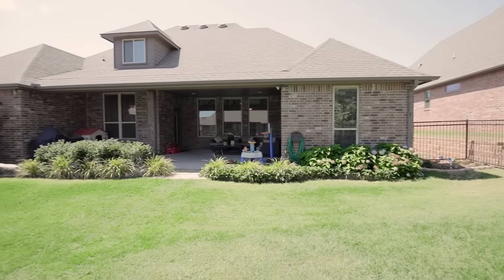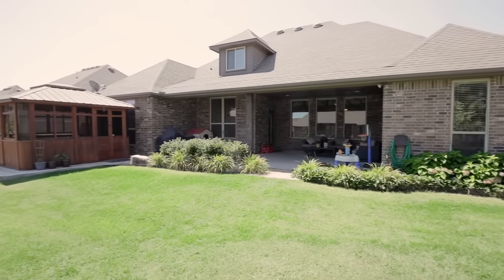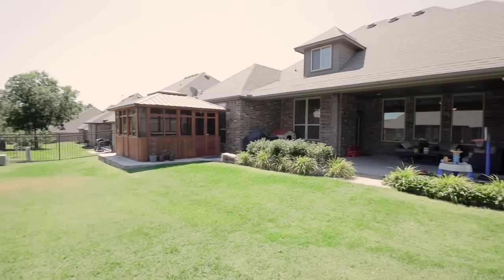Homes For Sale Stillwater OK - 3104 Wellington Ave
THE SEARCH HAS ENDED! This beautiful 4-bed, 3-bath home features a design that offers total comfort and style. Upon entering the home, you are greeted by the open-living concept with wood floors running throughout the common area. Just off the front entry, you will find a spacious work-from-home office or study with plenty of built-in storage and a walk-in closet. A spacious living area with a decorative corner stone fireplace connects with the kitchen featuring wood cabinetry, lovely granite, a gas range, a built-in microwave/oven, a center island with bar stool accommodation, walk-in pantry. The primary suite bath is gorgeous and includes double sinks, a walk-in shower, and a spacious closet. You will love having access to the utility room adjoining the primary closet. The large upstairs bonus room has a full bath plus access to a great floored attic area for storage. Extra features include a fully insulated garage with cooling, a hot tub, and surround sound wiring upstairs should you want to convert the fourth bedroom to a media room. Finish the rest of your summer enjoying the neighborhood amenities in Berry Creek, including a clubhouse, pool, and playground.

📲 I have so many people contacting me who are moving here to Stillwater Oklahoma and I ABSOLUTELY love it! Honestly if you are moving or relocating to Stillwater or surrounding areas, I can make that transition so much easier on you!!

Ann Morgan
Realtor Associate